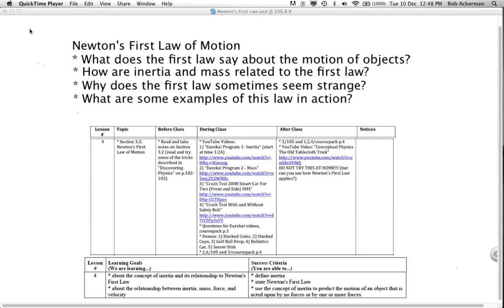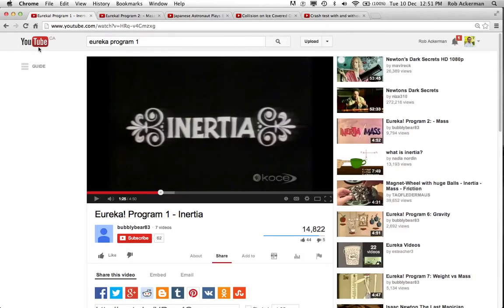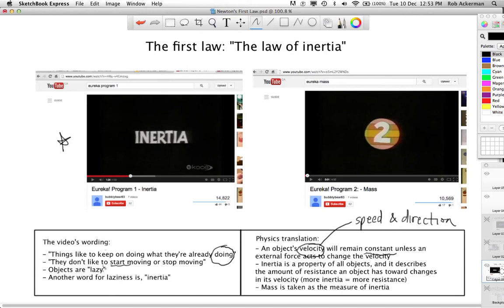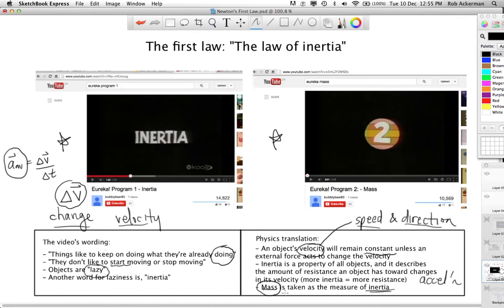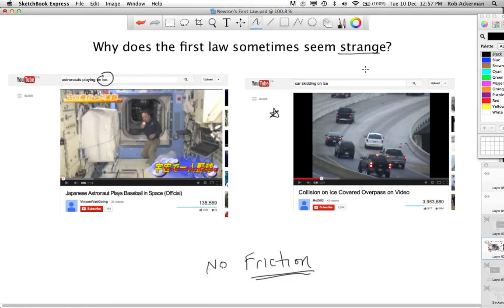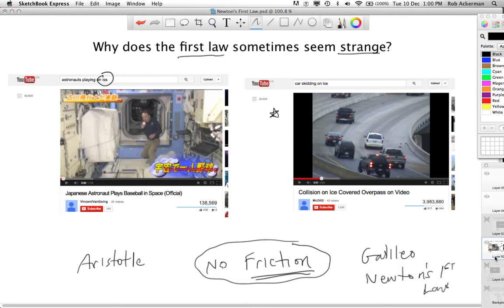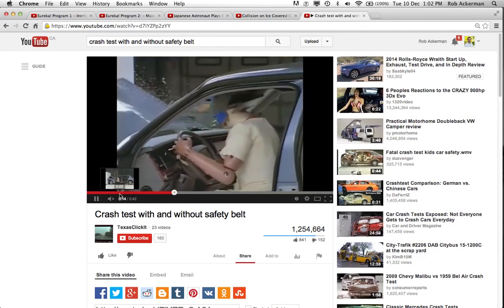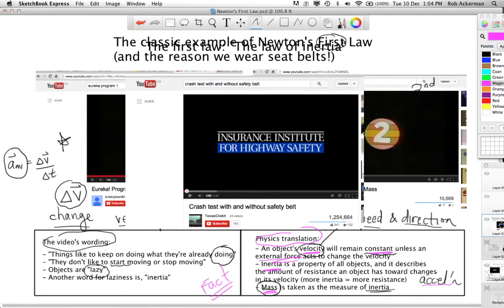Newton's First Law - Grade 11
This video introduces Newton's First Law ("the law of inertia"), and shows how it can be used to explain the motion of an object by analyzing the forces that are (or are not) acting on it. As well, I'll discuss the concept of inertia and its relation to an object's motion.